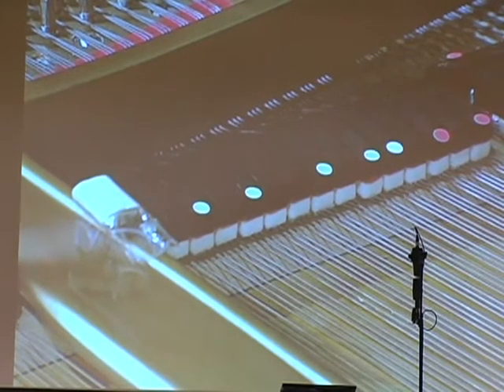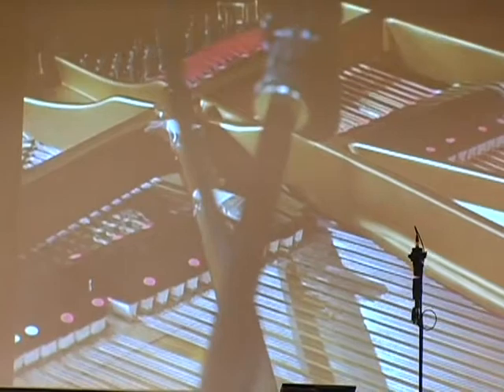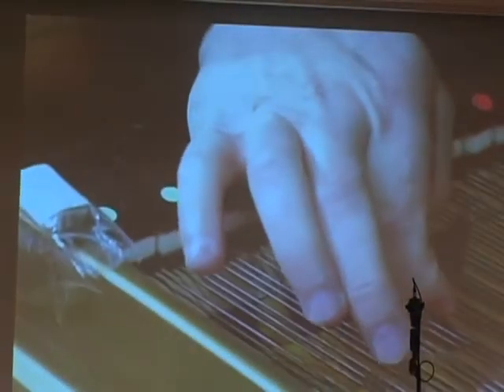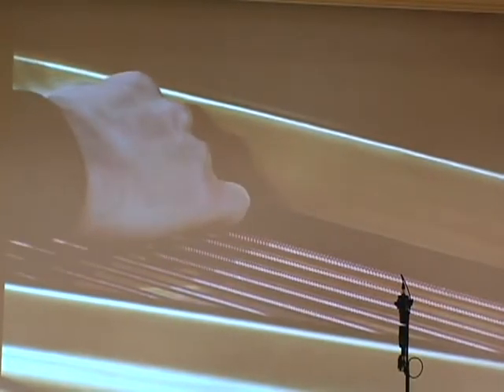The Extended Piano, Part I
The Extended Piano
Lecture/Demonstration with Sebastian Berweck
Harvard University, November 5, 2007

1) Introduction
2) Playing inside the piano
3) Preparing the piano
4) Discussion of techniques used by James Saunders

4) Discussion of techniques used by Michael Maierhof
5) Synchronizing/Playing with computers
5a) Ear
5b) Stopwatch (Terry Riley)
5c) Click Track (Johannes Kreidler, Brian Kane)

5d) Controllers (Hans Tutschku, Martin Schüttler)
6) Per Bloland presents his Electromagnetically-Prepared Piano device

7) Questions & Answers